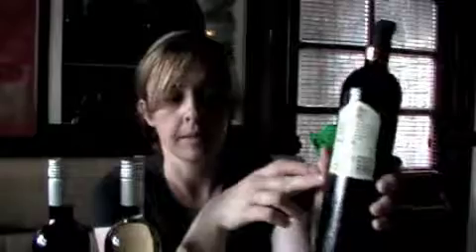Episode 11 of Lets Talk Wine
Louise talks about low calorie wine.